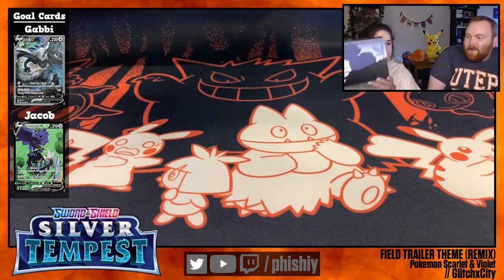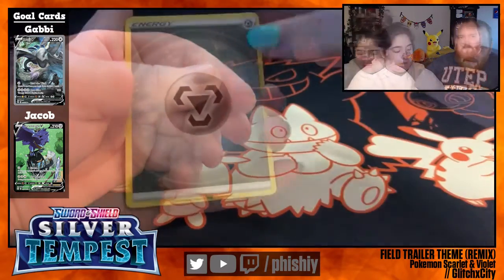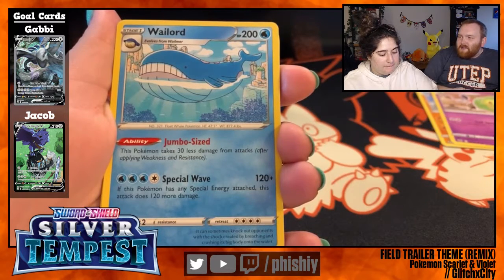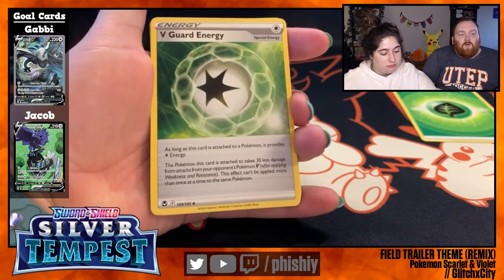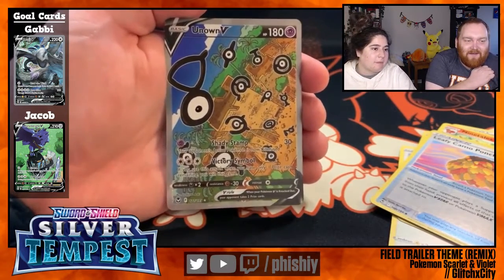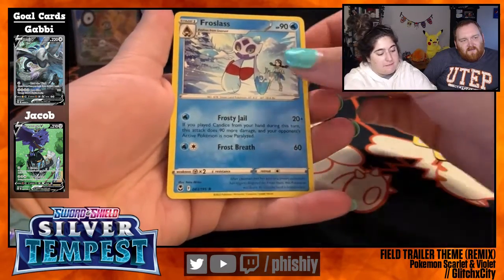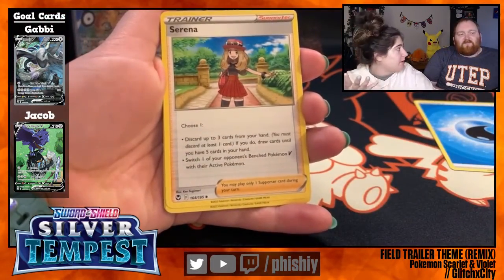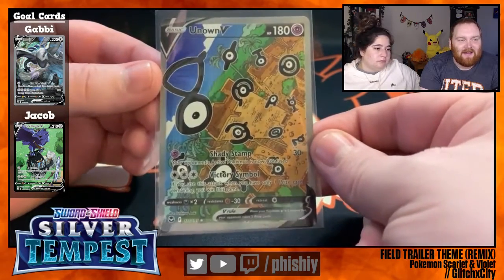Opening Silver Tempest Pokémon Center ETB! | Pokémon TCG Booster Pack Opening